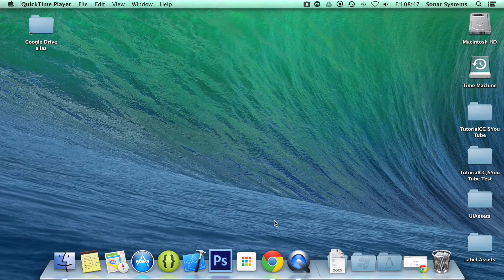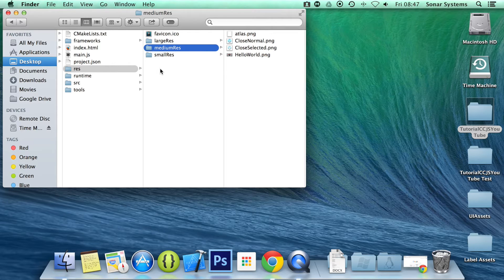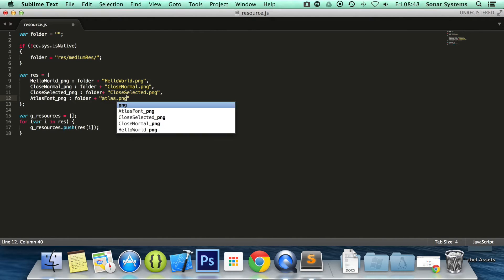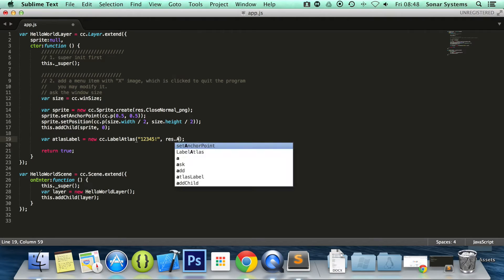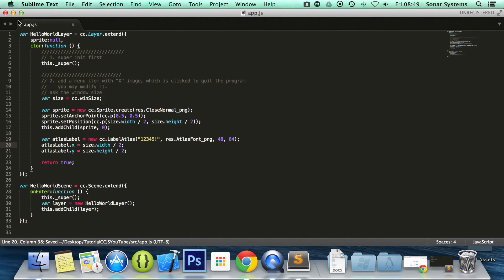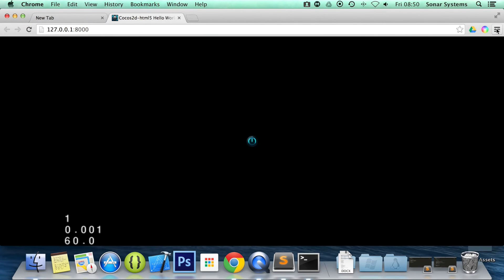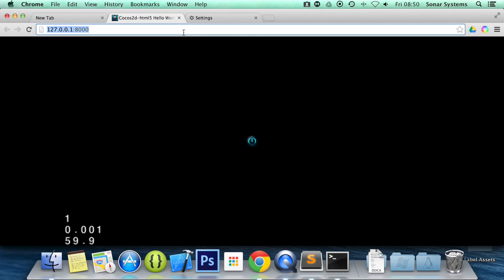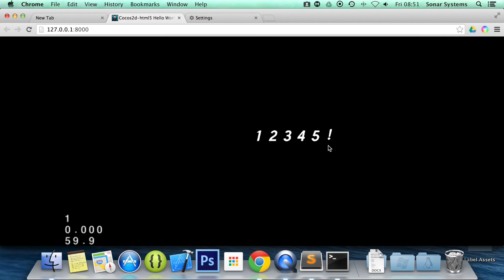Cocos2d-JS v3 Tutorial 68 - LabelAtlas